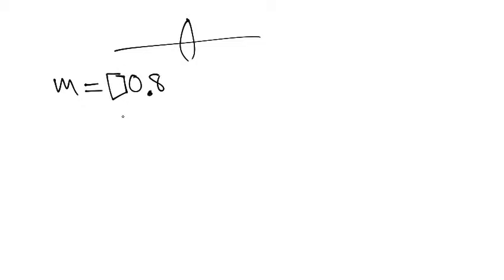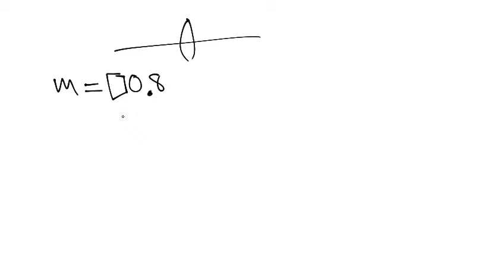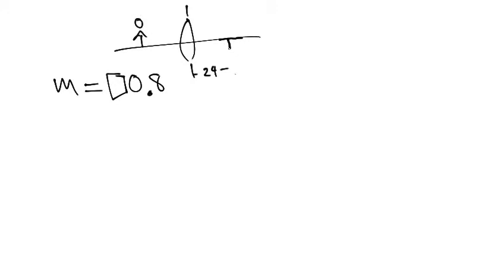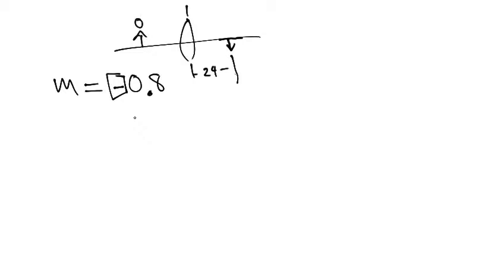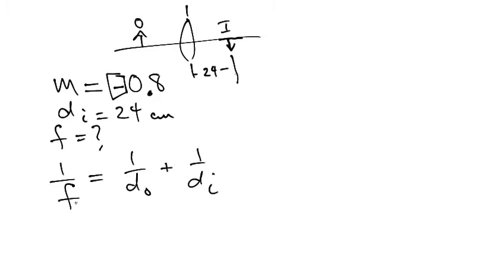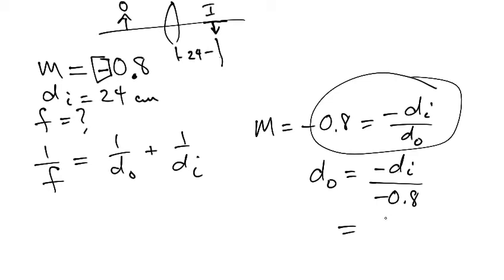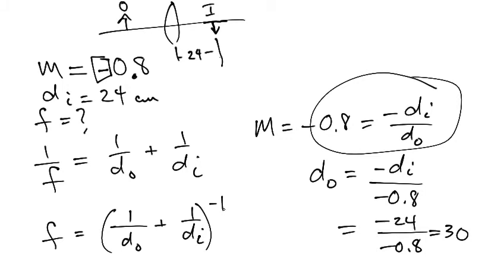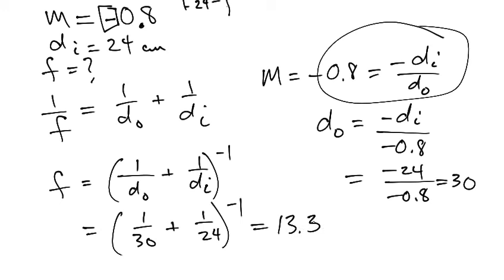phy11 lens 2